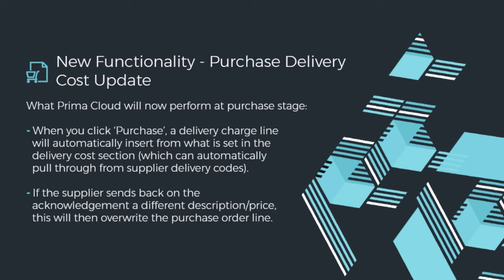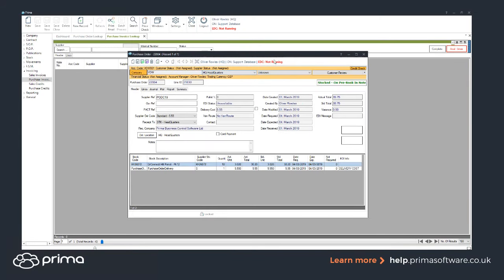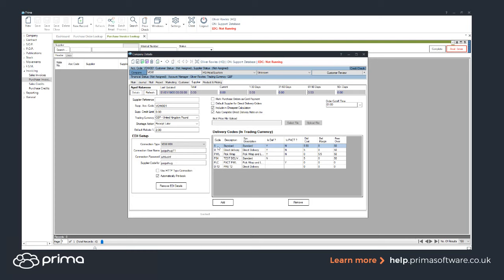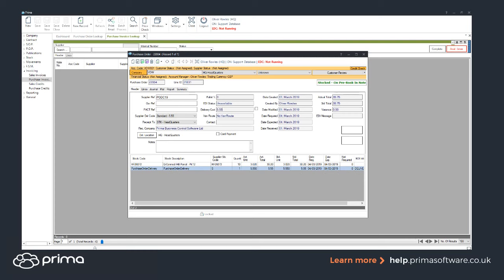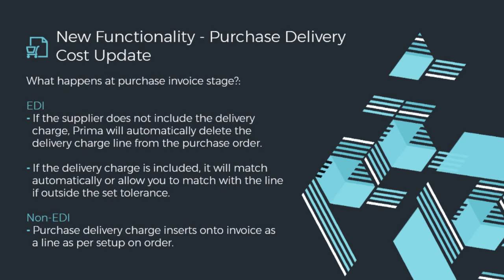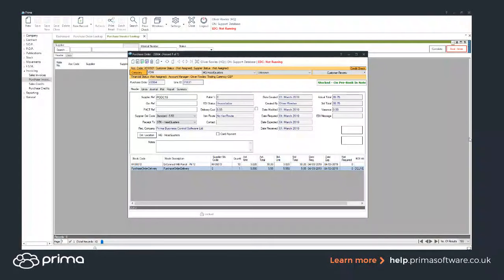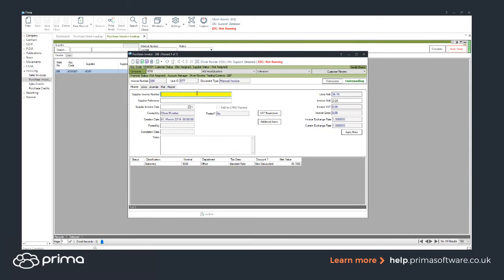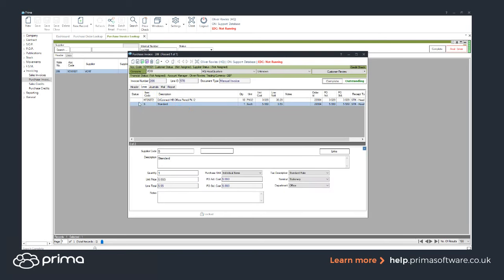Purchase Delivery Cost Update | Prima Cloud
In this week’s webinar, the team will be explaining the new process involved with purchase delivery charges and how it allows users to match effectively and in a more efficient manner at purchase invoice level!